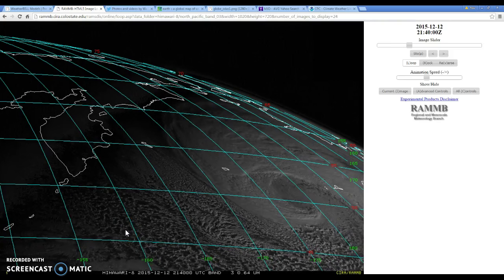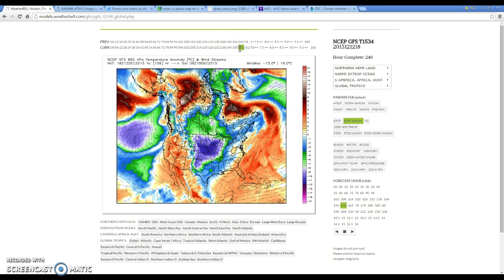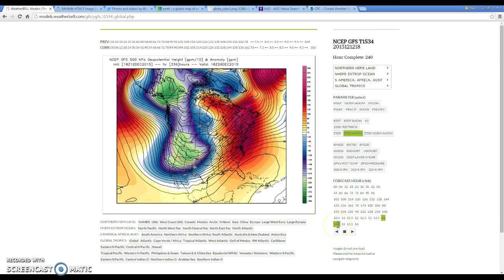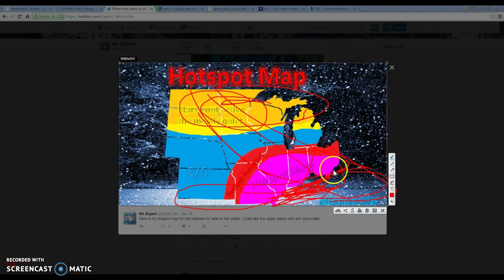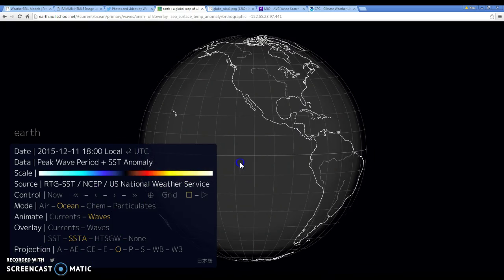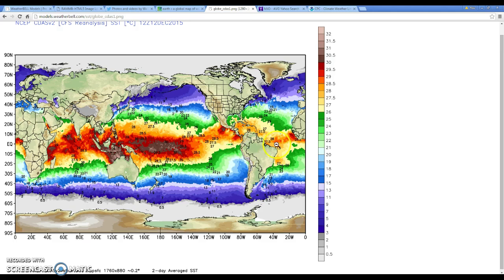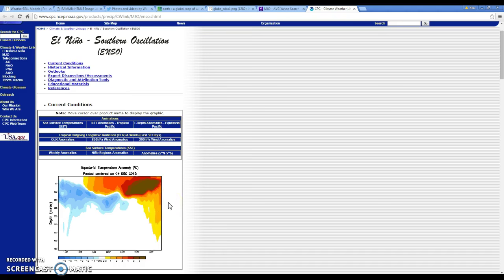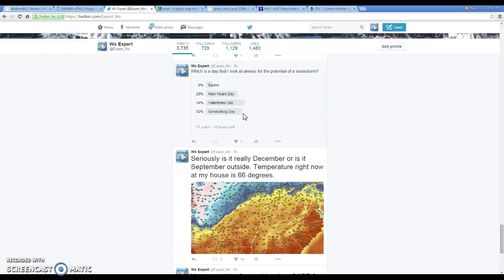El Nino has peaked and will slowly weaken + Bering Sea storm will alter the pattern.